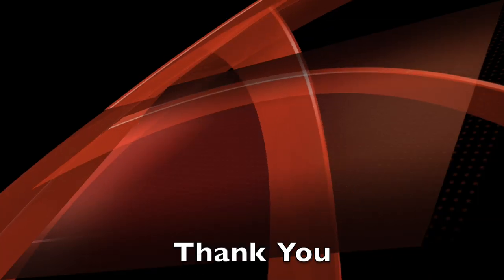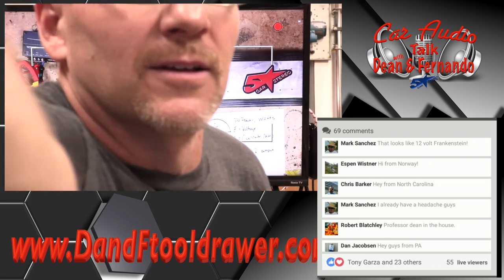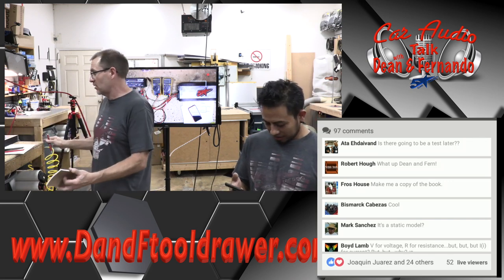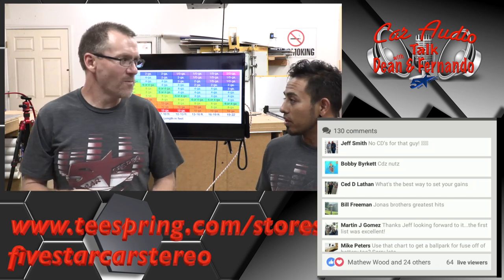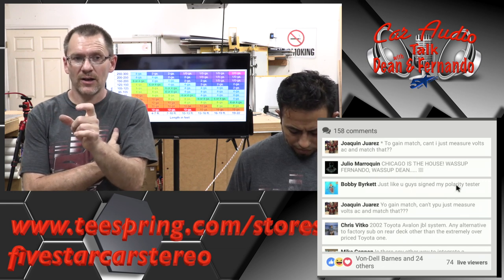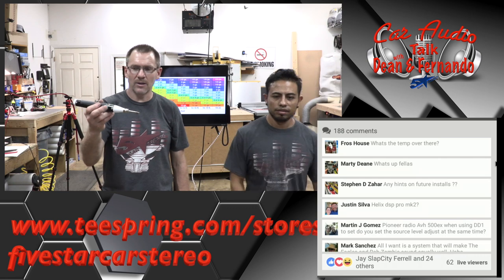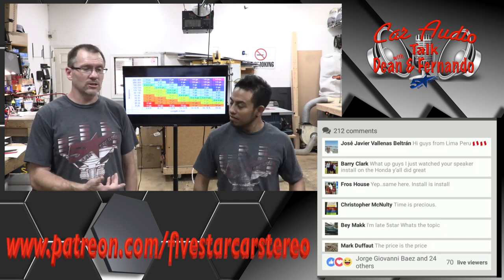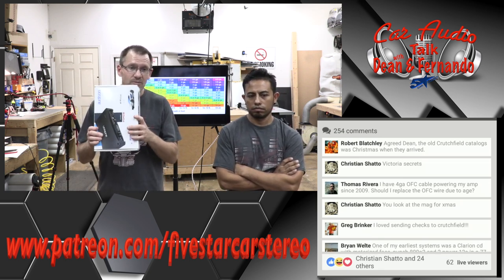Power wire Math Car Audio Talk Episode 135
Jeff Smith’s play list